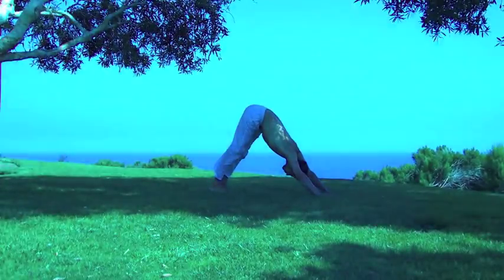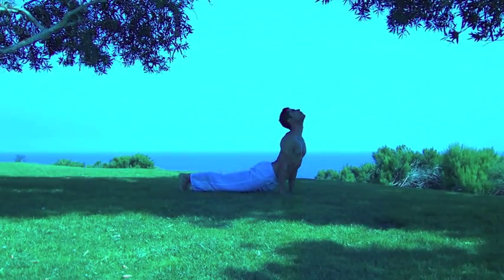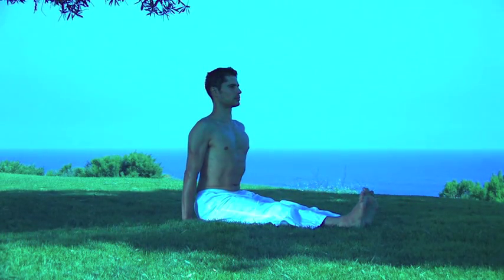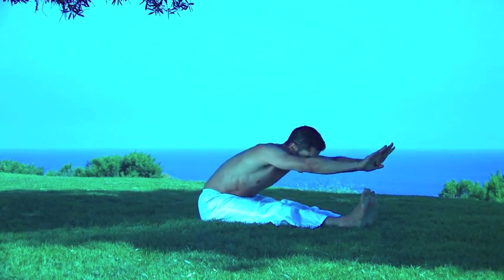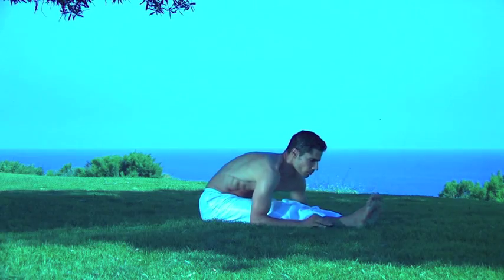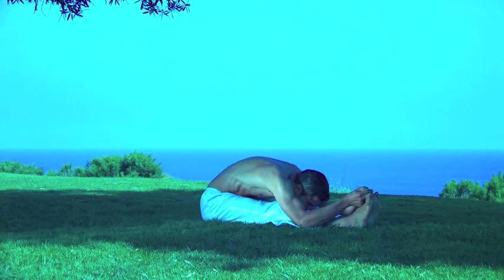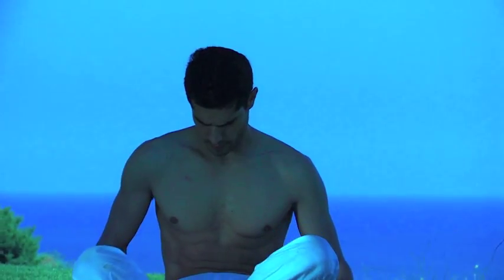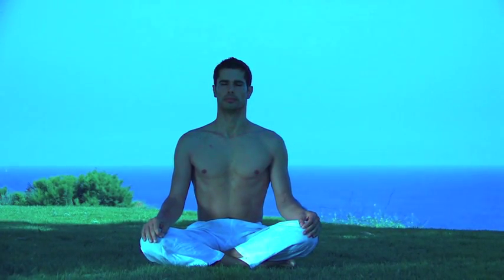Kapha Posture Sequence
This is the Kapha posture sequence outlined on page 181 in THE GURU IN YOU by Yogi Cameron Alborzian.

This sequence is intended to help balance the earth energy in the body and mind.

Though the following sequence lasts approximately 7 minutes, it is recommended to stay in each posture as long as is necessary to enjoy the benefits. This may take upwards of 20 or 30 minutes as you grow into the postures over time.